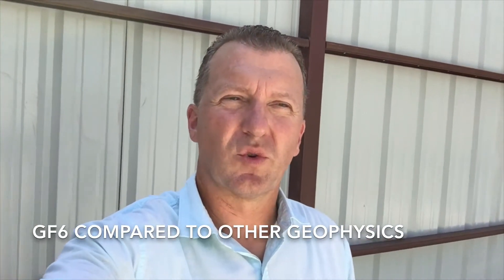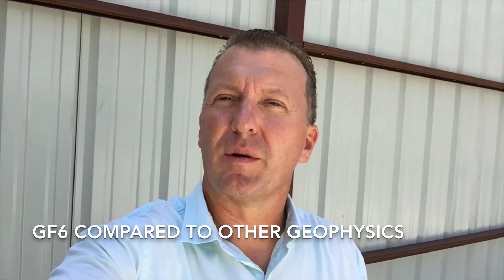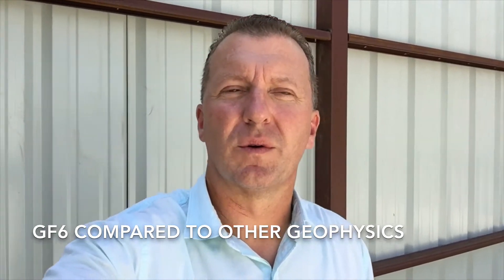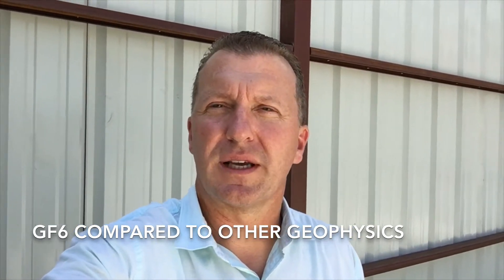Types of Geophysical Surveys & exploration instruments; differences, accuracy & price points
𝐆𝐅𝟔 𝐒𝐞𝐢𝐬𝐦𝐨𝐞𝐥𝐞𝐜𝐭𝐫𝐢𝐜 𝐢𝐧𝐬𝐭𝐫𝐮𝐦𝐞𝐧𝐭
GF6 seismoelectric instrument 𝐢𝐦𝐚𝐠𝐞𝐬 𝐫𝐞𝐬𝐢𝐬𝐭𝐢𝐯𝐞 𝐥𝐢𝐪𝐮𝐢𝐝 - 𝐟𝐫𝐞𝐬𝐡 𝐠𝐫𝐨𝐮𝐧𝐝𝐰𝐚𝐭𝐞𝐫, 𝐨𝐢𝐥, 𝐧𝐚𝐭𝐮𝐫𝐚𝐥 𝐠𝐚𝐬 under layers of rock, sediments and soils.

The process works by sending a seismic pulse (sound wave) into the ground. If liquid exists, the seismic pulse will move through it and disturb the natural ions in the liquid. The ions then give off an electrical signal the GF6 Exploration Instrument detects and translates into data. Depending on the data received between the seismic pulse and the aquifer, the results can indicate potential depth, yield (fresh water) and thickness.  A GF6 survey can be conducted by a single individual, the unit is rugged and portable which allows for remote surveys. It does not image rock formations but solely images liquid and gas reserves. Below are instruments which image or detect geology (rock formations).

𝐒𝐞𝐢𝐬𝐦𝐢𝐜
Seismic surveys involve placing geophones (sensors connected to wires) in strategic patterns to provide information about the 𝒑𝒓𝒐𝒑𝒆𝒓𝒕𝒊𝒆𝒔 𝒐𝒇 𝒓𝒐𝒄𝒌𝒔 several kilometers below the earth. The survey team will induce vibrations using truck-mounted vibrating weights or small explosives. The vibration is measured as it is passed through layers of the earth.

𝐄𝐥𝐞𝐜𝐭𝐫𝐢𝐜𝐚𝐥 𝐑𝐞𝐬𝐢𝐬𝐭𝐢𝐯𝐢𝐭𝐲
The electrical resistivity method involves 𝒕𝒉𝒆 𝒎𝒆𝒂𝒔𝒖𝒓𝒆𝒎𝒆𝒏𝒕 𝒐𝒇 𝒕𝒉𝒆 𝒂𝒑𝒑𝒂𝒓𝒆𝒏𝒕 𝒓𝒆𝒔𝒊𝒔𝒕𝒊𝒗𝒊𝒕𝒚 𝒐𝒇 𝒔𝒐𝒊𝒍𝒔 𝒂𝒏𝒅 𝒓𝒐𝒄𝒌as a function of depth or position. ... It is calculated by dividing the measured potential difference by the input current and multiplying by a geometric factor specific to the array being used and electrode spacing.

𝐌𝐚𝐠𝐧𝐞𝐭𝐢𝐜
Magnetic surveys specify variations of the earth's magnetic field due to the presence of magnetic minerals. Small variations in the magnetic content of specific metals allow technicians to 𝒊𝒏𝒕𝒆𝒓𝒑𝒓𝒆𝒕 𝒓𝒐𝒄𝒌 𝒕𝒚𝒑𝒆𝒔 and assist in identifying resources.

Aqualocate is the exclusive supplier of the 𝐠𝐞𝐨𝐩𝐡𝐲𝐬𝐢𝐜𝐚𝐥 𝐬𝐞𝐢𝐬𝐦𝐨 - 𝐞𝐥𝐞𝐜𝐭𝐫𝐢𝐜 𝐆𝐅𝟔 & 𝐏𝐋𝟏𝟒 𝐞𝐱𝐩𝐥𝐨𝐫𝐚𝐭𝐢𝐨𝐧 𝐢𝐧𝐬𝐭𝐫𝐮𝐦𝐞𝐧𝐭 to independent operators and geophysical companies worldwide.  Secondary; Well location surveys reporting the aquifer depth, yield and thickness of an aquifer [before drilling a borehole].